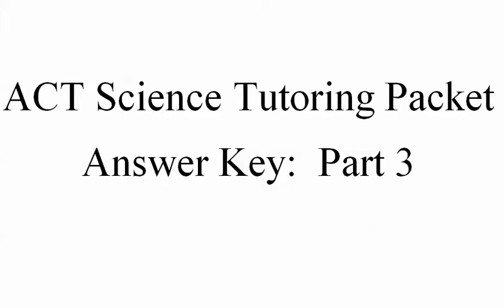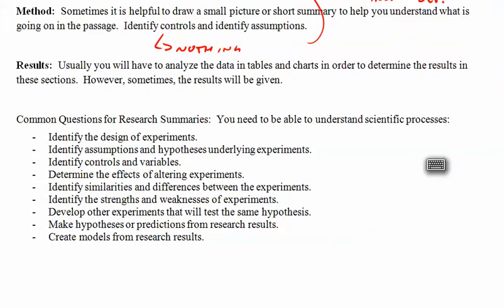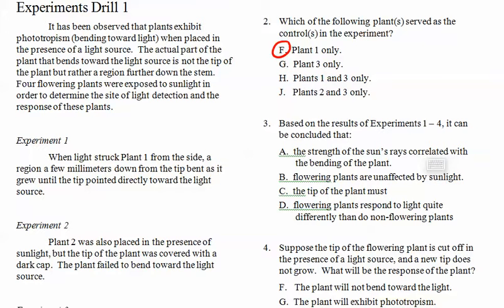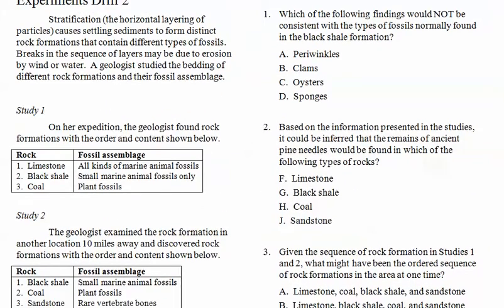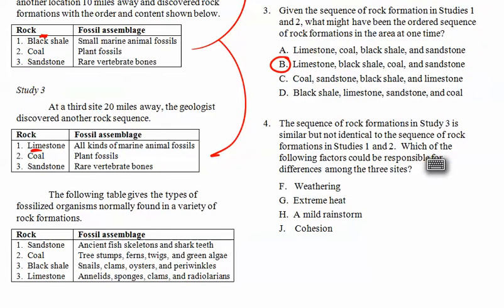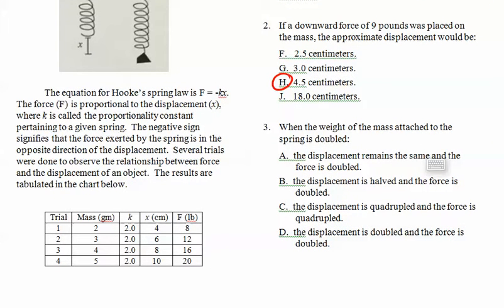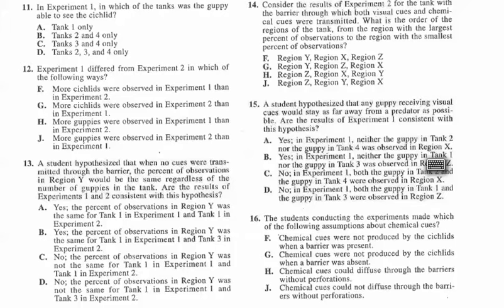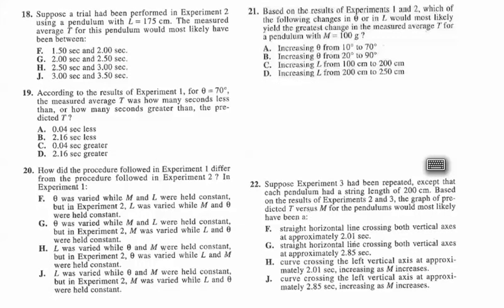ACT Science Packet Ans Key Part 3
ACT Science practice